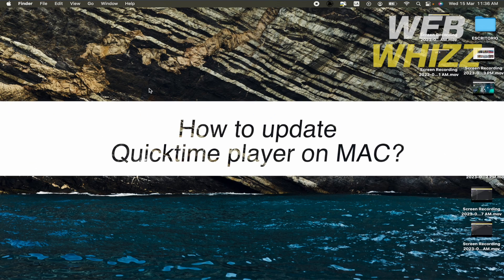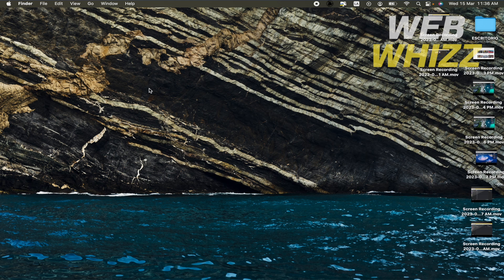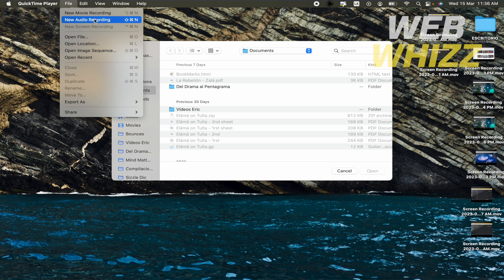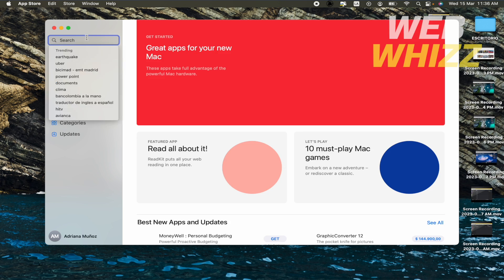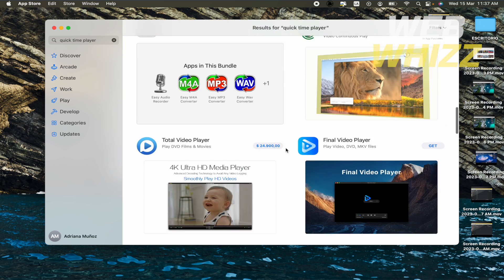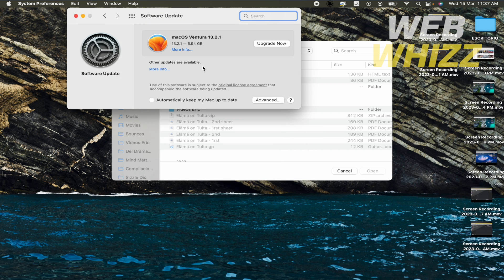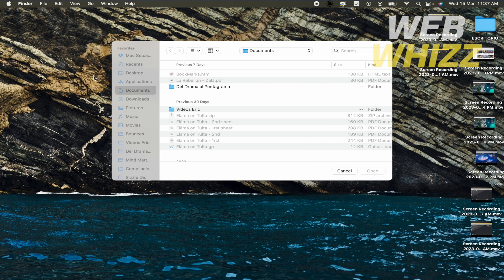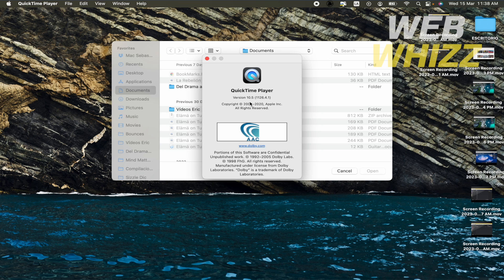How to Update Quicktime Player on Macbook Air, Pro, Mac (2025)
How to Update Quicktime Player on Macbook Air, Pro, Mac